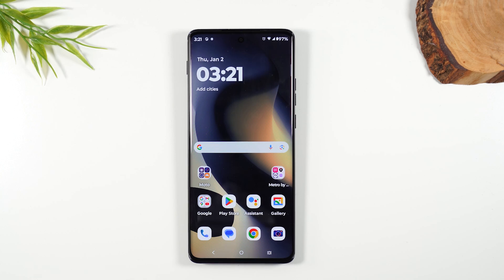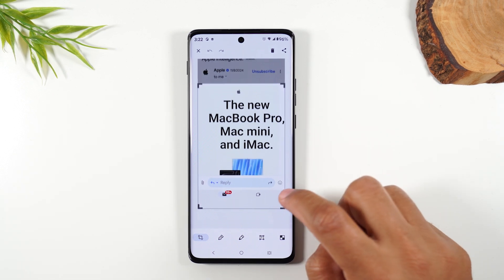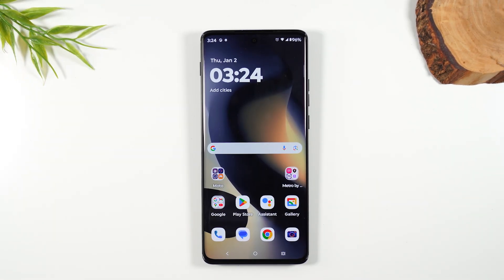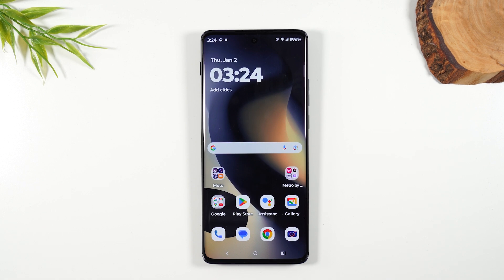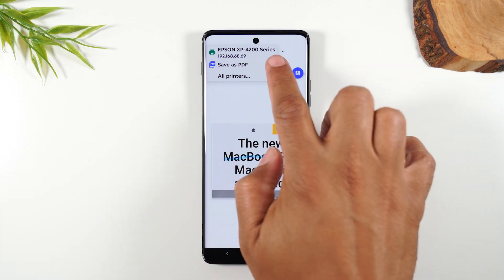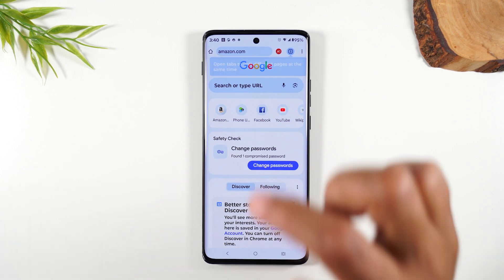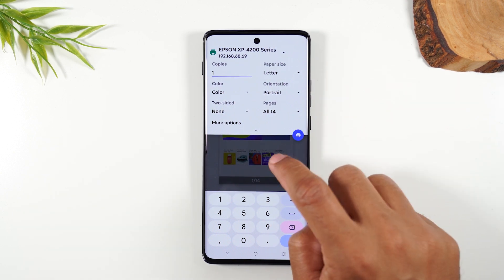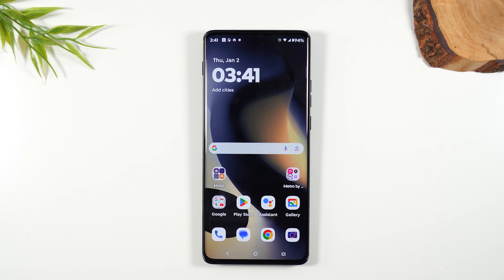Moto Edge 2024 How to Take a Screenshot and Print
Step by step walkthrough of how to take a picture of your screen on the Motorola Moto Edge 2024. You will also learn how to print an email, website / webpage and picture.

Video Chapters:
0:00 - 3 Ways to Take a Screenshot
2:04 - How to Print a Pictue
3:23 - How to Print a Web Page
4:16 - How to Print an Email

[Description Tags]